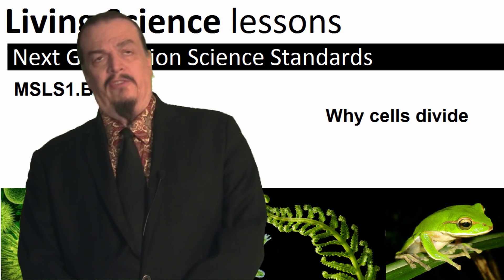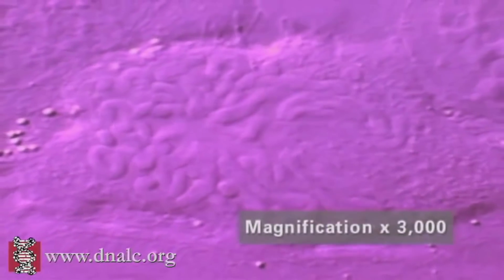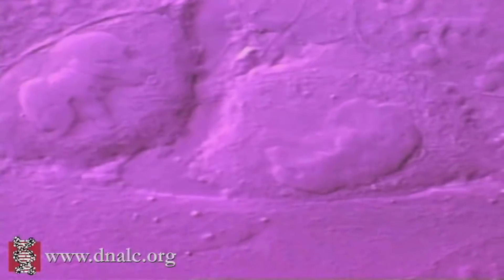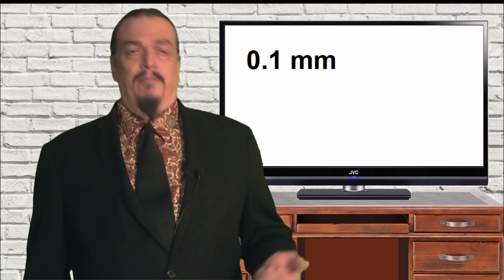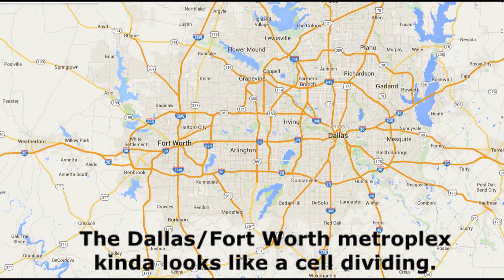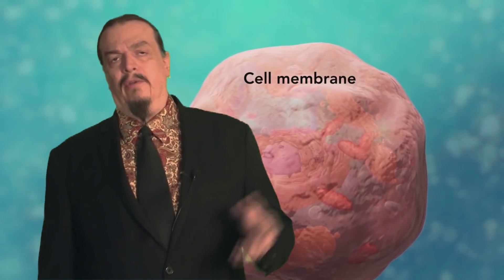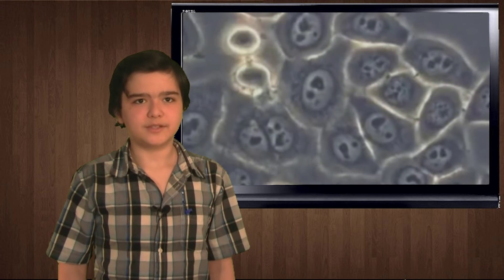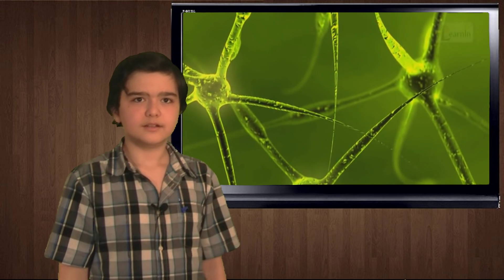MSLS1.B Why Cells Divide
The 22nd episode in our classroom supplement science series begins to address cell division, starting with why it happens.